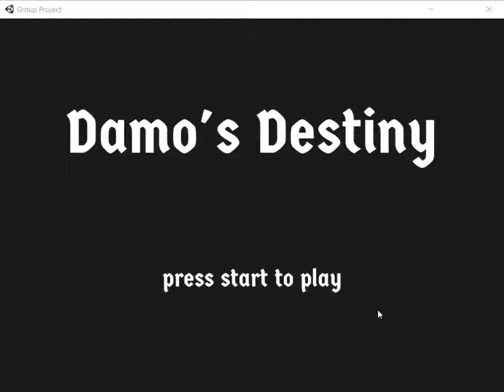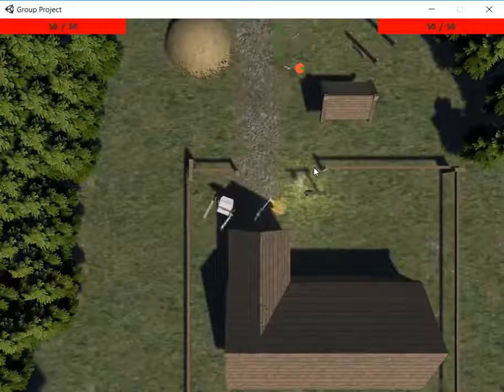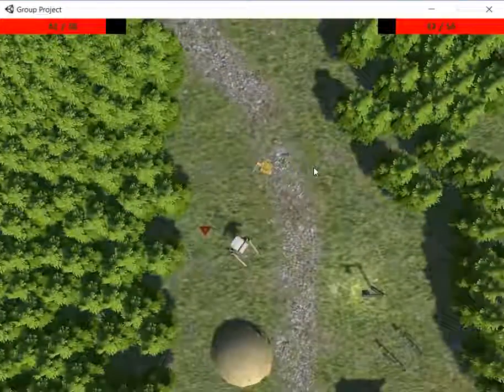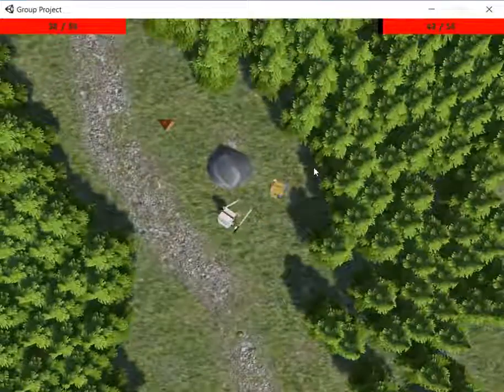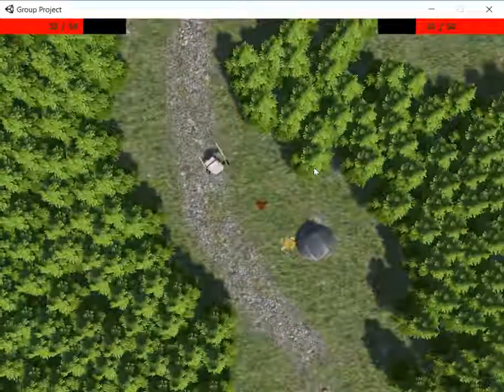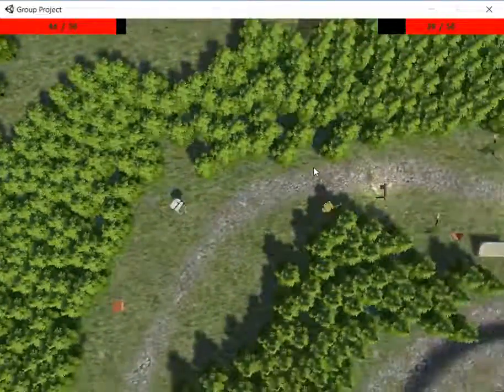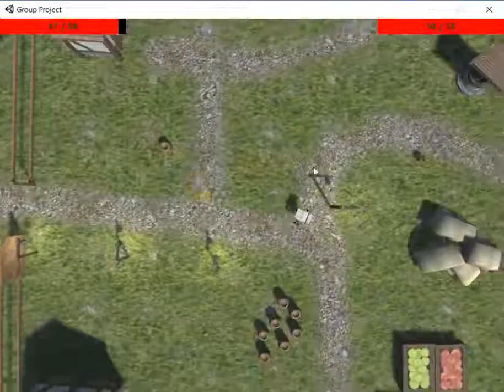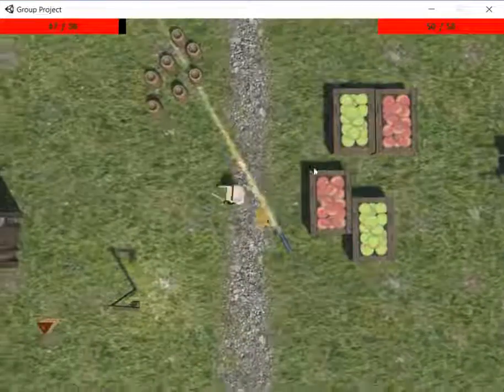CMSC 425 - Spring 2018 - Sim, Nguyen, Ok - Damo's Adventure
Damo's adventure is a top down hack and slash RPG where you can play as Damo, or as Nao. Each character has a basic attack skill, and has skills unique to themselves. The goal of this game is to reach to the end of the map, and kill all the monsters that stand in your way. There are some items along the way that you are able to pick up, such as fruits to restore your health in case your health becomes too low. There are three types of goblins you will encounter on the adventure, a piker, an archer, and a poisoner. At the last part of the map, it is the boss room, where there will be a horde of goblins that you must face and kill all of them in order to beat the level.